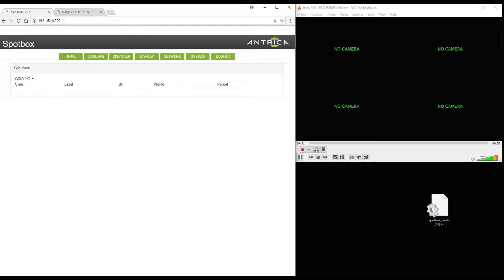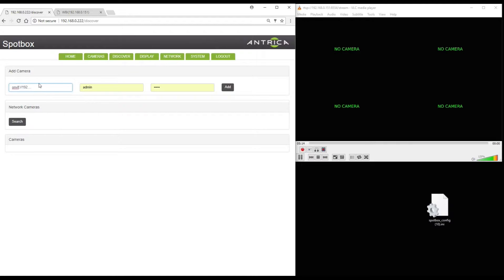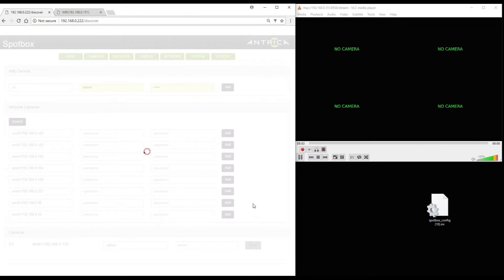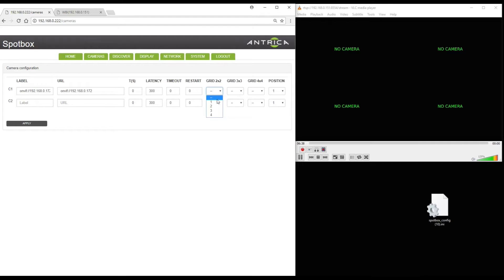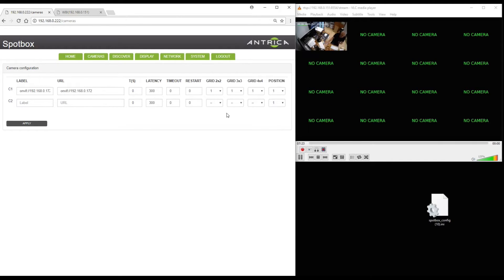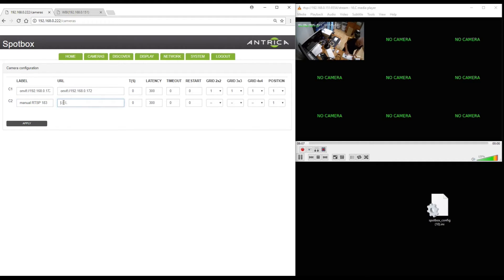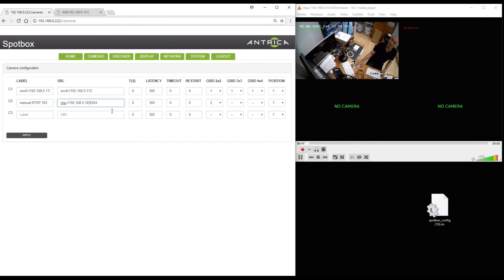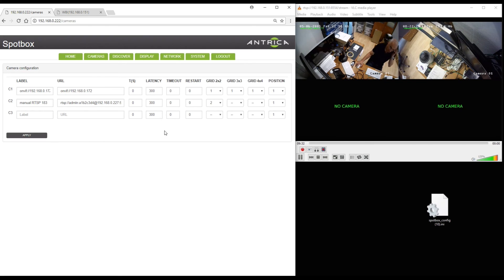spotbox4K ONVIF camera setup